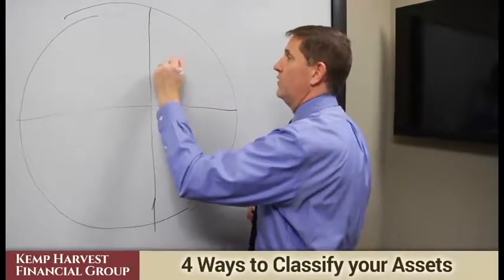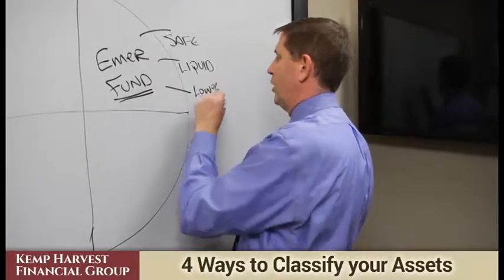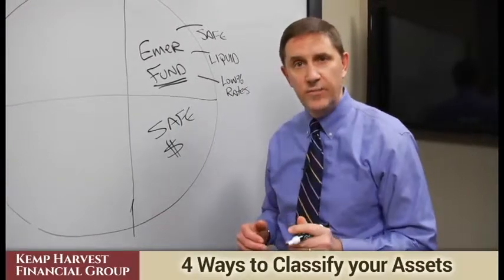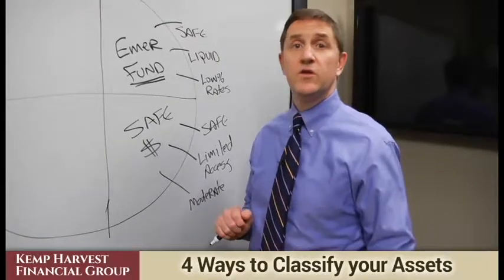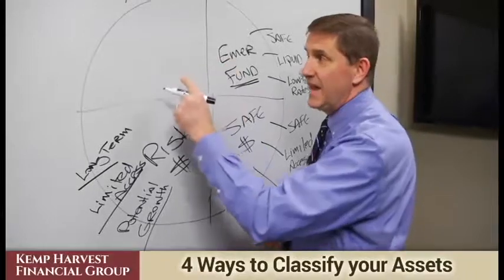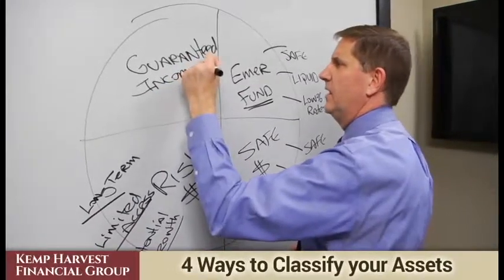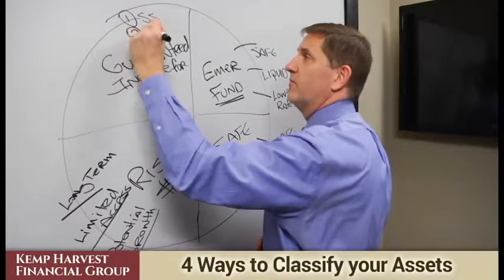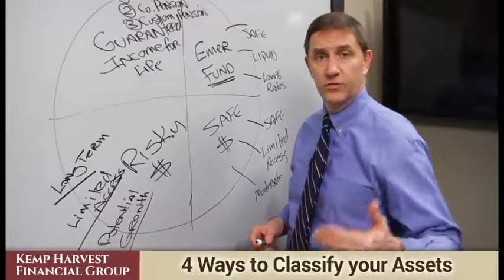4 Ways to Classify Assets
Before investing your money, we think it's important to categorize your current assets and decide where they are being kept.

In this video, Mark introduces the four areas for asset classification - an Emergency Cash Fund (also called Rainy Day), Safe Money, Risky Money, and Guaranteed Income for Life.